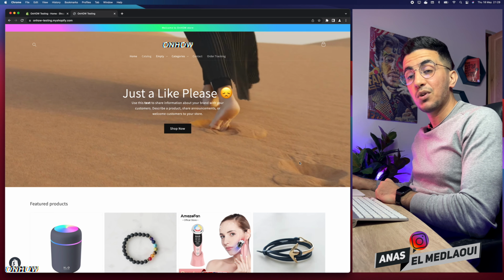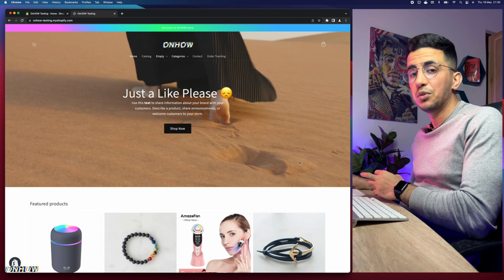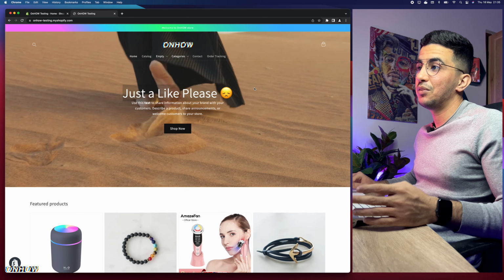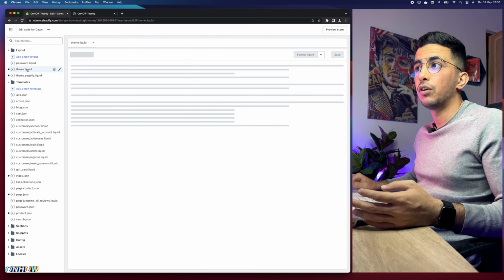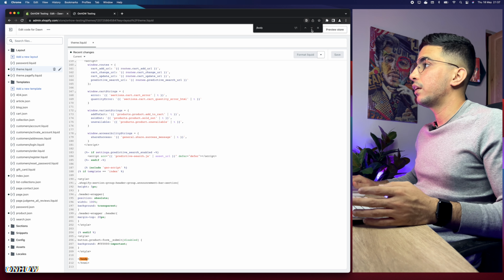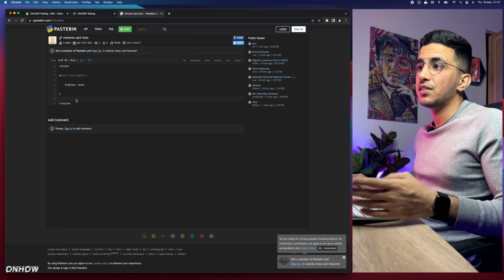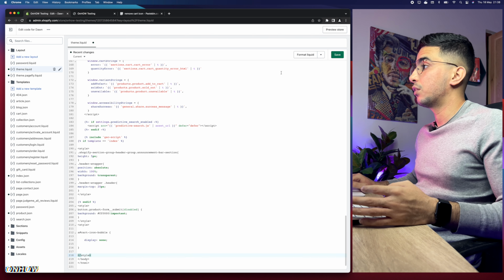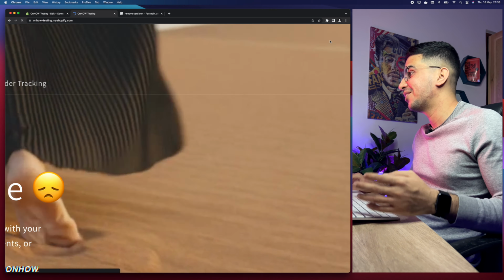How To Remove Cart Icon From Header In Shopify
In this tutorial i will show you how to remove cart icon in Shopify from the header of your store and completely the hide cart icon so the customers can directly head to the checkout process.
We all know why it is important to remove or hide the cart icon from your Shopify header, actually many online stores are using this feature, and it can be a great way to improve the user experience of your store but by hiding the cart icon, you can convince the customer to buy the product directly because there is no cart section in your Shopify store.
Removing the cart icon from Shopify stores' headers also serves an important purpose like helping shoppers think twice before committing purchases while also streamlining navigation around sites overall two key components that are essential for any successful online shop today.